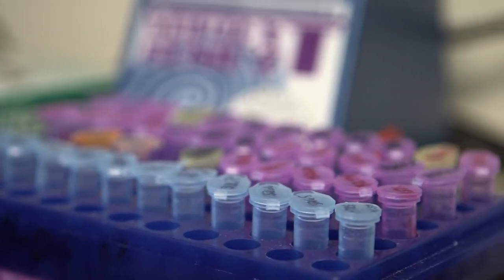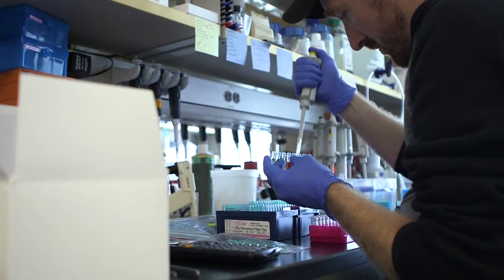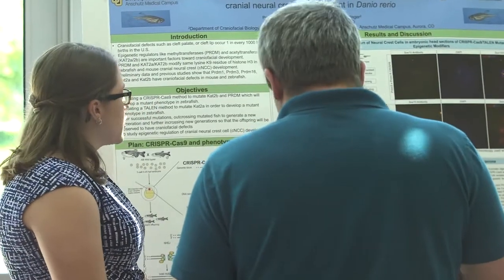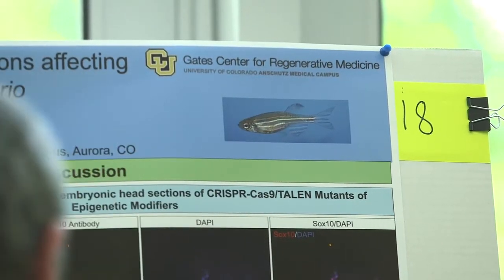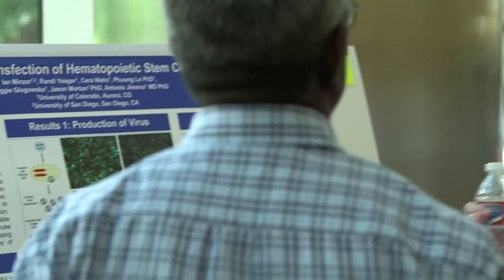Gates Center Summer Internship Program CU Anschutz Medical Campus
GSIP Gates Summer Internship Program
CU Anschutz
School of Medicine
November 2021